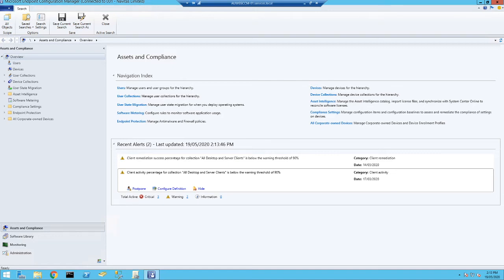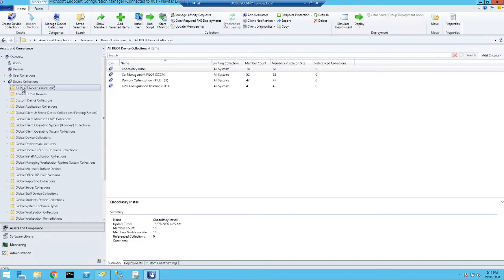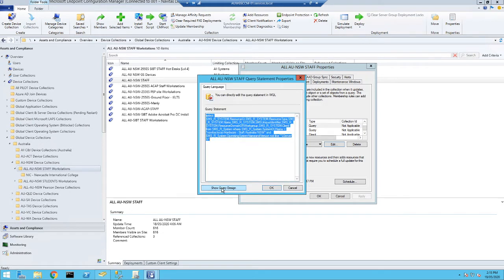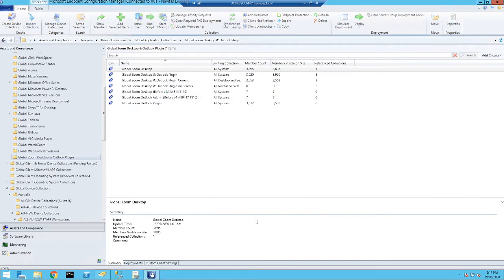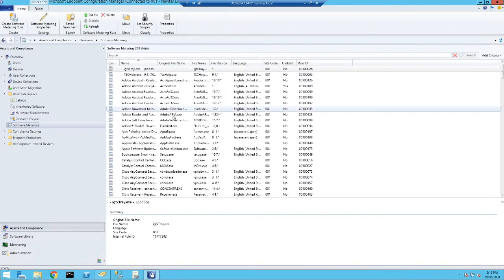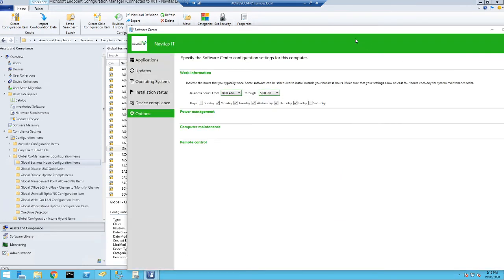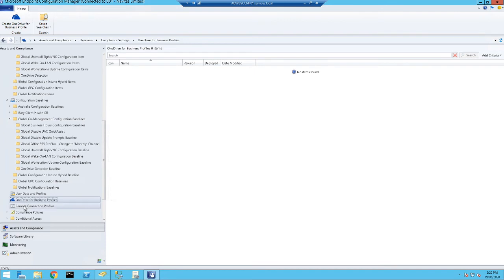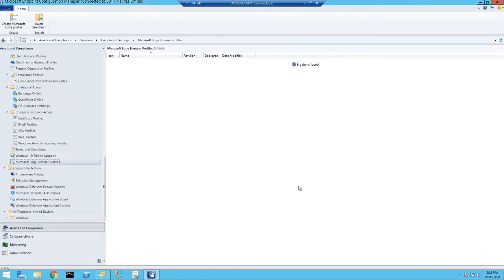SCCM Overview Part 1